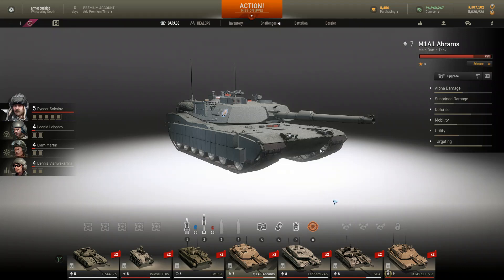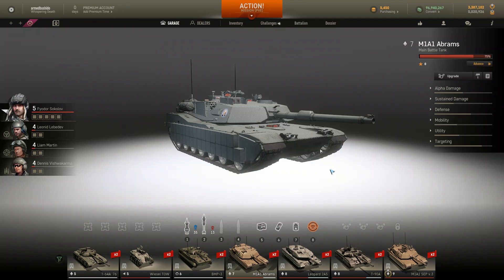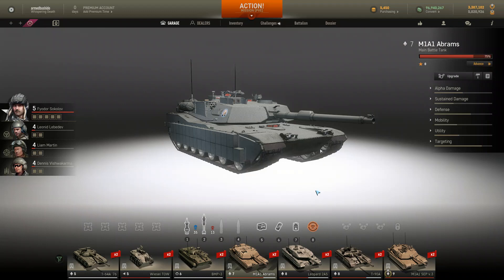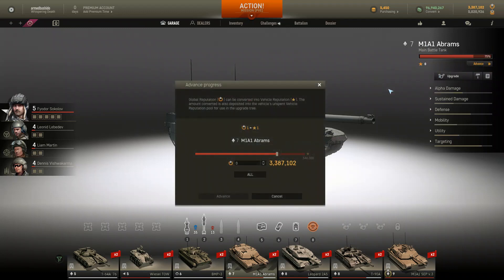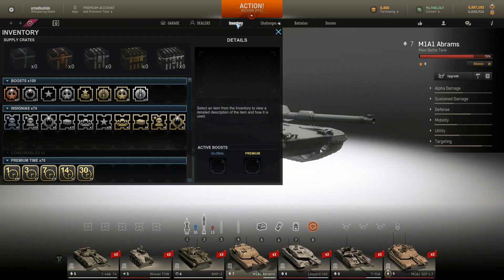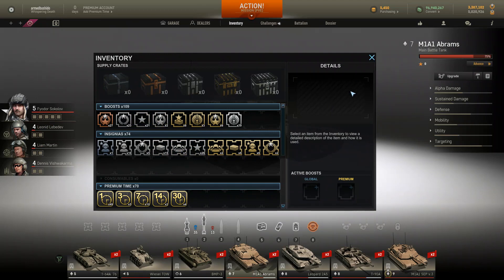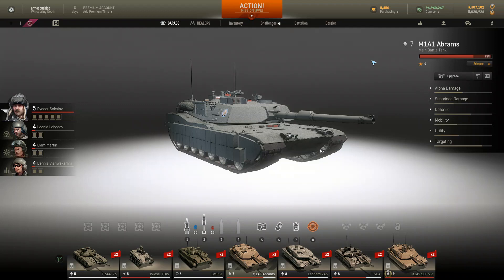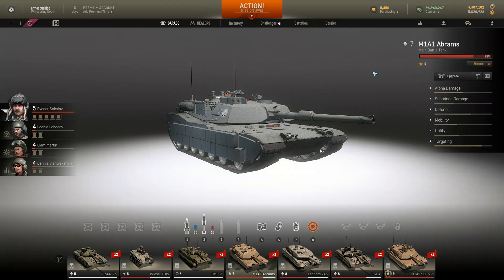NEW TANKS SAME DANCE || AW Patch 0.21 Early Thoughts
Just a quick video on the patch released today on what has changed and what has been added.